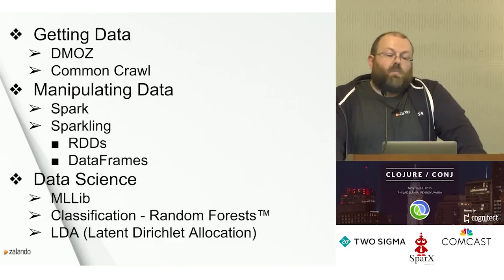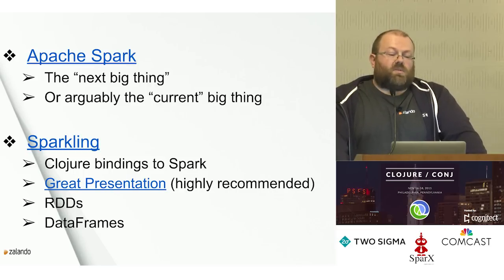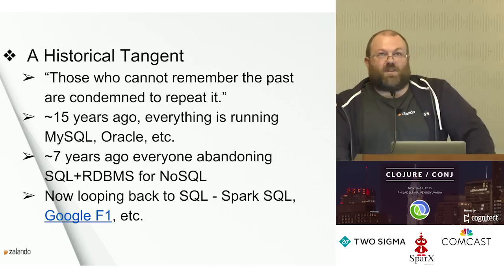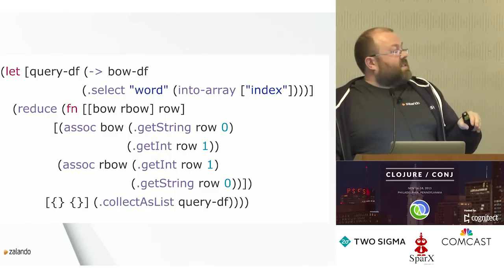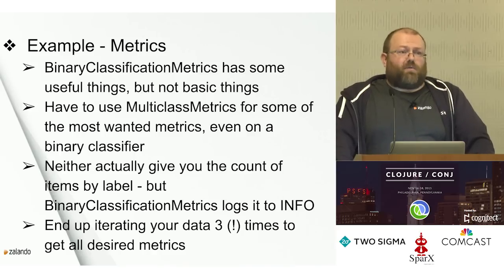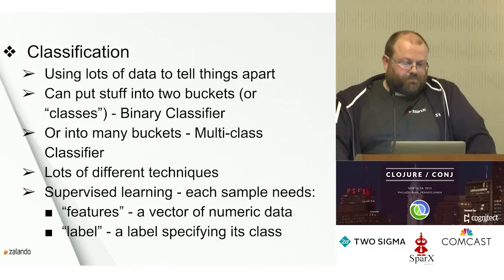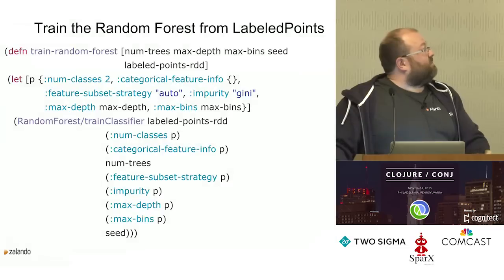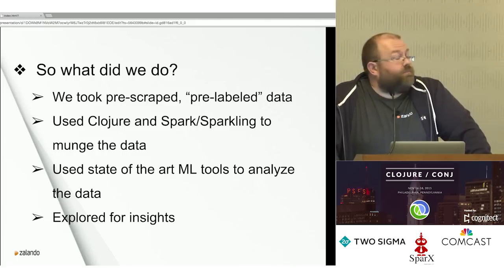Using Clojure+Spark to Find All the Topics on the Interwebs - Hunter Kelly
The latest generation of big data tools such as Apache Spark routinely handle petabytes of data while also addressing real-world realities like node and network failures. Spark's transformations and operations on data sets are a natural fit with Clojure's everyday use of transformations and reductions. Spark MLlib's excellent implementations of distributed machine learning algorithms puts the power of large-scale analytics in the hands of Clojure developers. At Zalando's Dublin Fashion Insights Centre, we're using the Clojure bindings to Spark and MLlib to answer fashion-related questions that until recently have been nearly impossible to answer quantitatively.

At the Dublin Fashion Insights Centre, we are exploring methods of categorising the web into a set of known fashion related topics. This raises questions such as: How many fashion related topics are there? How closely are they related to each other, or to other non-fashion topics? Furthermore, what topic hierarchies exist in this landscape? Using Clojure and MLlib to harness the data available from crowd-sourced websites such as DMOZ a categorisation of millions of websites) and Common Crawl a monthly crawl of billions of websites), we are answering these questions to understand fashion in a quantitative manner.

About the speaker: Hunter Kelly is a software engineer at Zalando's Fashion Insights Centre in Dublin, Ireland, where he works on an interesting mix of big data and machine learning projects. He's a graduate of the University of California at Berkeley, where he pretty much lived in Emacs and spent too much time hacking in elisp. Ever since, he has yearned for a language with the expressive power of Lisp that could actually be used in the real world. Since learning about Clojure in its early days, he has enjoyed exploring how to think about and express problems in it. Before joining Zalando in 2015, he spent years in the trenches working at companies such as Pixar, Google, a few dot booms, and a few dot flops.